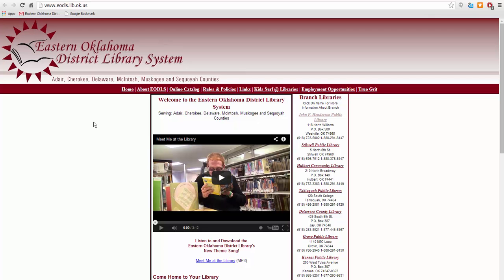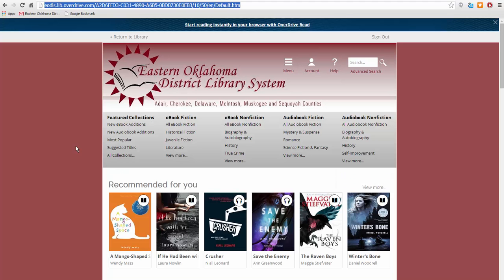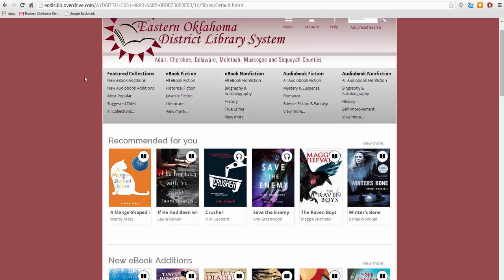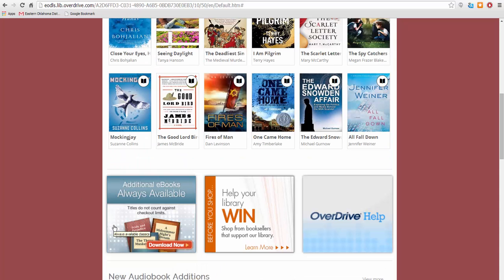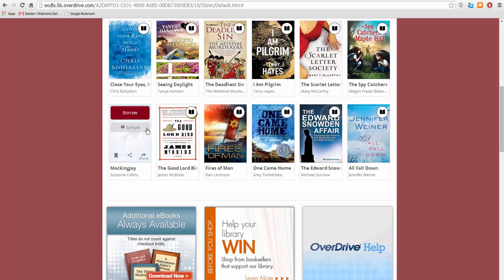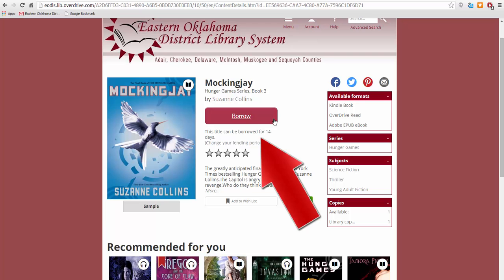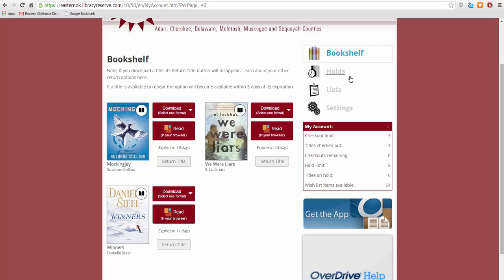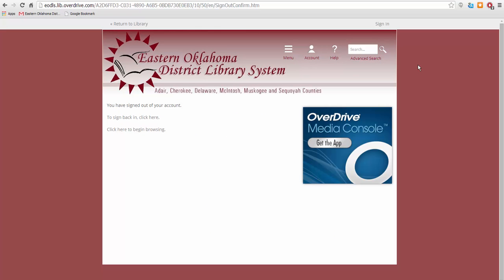Overdrive tutorial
Join me in this how to use Overdrive tutorial for the Eastern Oklahoma District Library System.

Transcript:
1. Thank you for joining me in this how to use Overdrive tutorial. So, let's get started.

2. For the first step, click in your browser’s address bar, and type in the URL eodls.lib.overdrive.com. Then, hit enter on your keyboard.

3. This will take you to the Overdrive homepage, and now click “sign in” on the right side.

4. Next, type in your library card number. If you are on a public computer, make sure to uncheck the box. Then, click sign in.

5. Now, you are back at the Overdrive homepage. Here you find a link to the EODLS website.

6. Click here to show or hide the collections menu. Click here to view your account, and information such as checked out books and holds. Click here to view helpful tutorials and videos about using Overdrive. You can also contact your local library branch, if you need help with Overdrive. Finally, type in here to search for any author, book, audiobook, genre, or keyword.

7. You may notice a banner at the top of the page that lets you know that you can now read books directly in your browser. To remove it, simply click the “x.”

8. Down here you will find the collections menu. Which showcases our featured collection, ebook fiction, ebook nonfiction, audiobook fiction, and audiobook nonfiction. To explore the titles in that collection or genre, click on the name. To view more genres, click “view more.”

9. Here, you will find new ebook additions. Here you will find ebooks that are always available, are never due, and do not count against your checkout limit. If you shop online, click here before shopping to help your library system buy more ebooks. Click here to view the help sections of the website. In this section, you will find new eAudiobook additions.

10. Once you find a book to check out, hover your mouse over the cover. Them, you click “borrow” to borrow it directly or sample to read a sample. If the book is checked out, it will say “place a hold” instead.

11. By clicking this ribbon, you can add the book to your wishlist. Here you can share a link to the book with others. You can view more information about the book by clicking here.

12. You will see much of the same information. Here you can rate books you've read.

13. In this section, you can see what formats are available for that title. Keep in mind that if you are using a Kindle, “kindle book” must be listed here for you to read it.  Here, you can explore the subjects and genres for that title.

14. Since I would like to borrow this book, I will click “borrow.”

15. Now, I am taken to “My Bookshelf” this area shows all of the titles I have checked out.

16. This option does not require any extra software to be installed, but you must be connected to the internet.

17. Until you download the book, you can return it at any time by clicking “Return Title.” After you download a book, you must return it via your ereader software or the Overdrive app.

18. In this area, you can also access your holds, your lists such a rated titles and wishlist, and your settings.

19. Keep in mind that you can checkout 3 books at one time, and you place 5 titles on hold at 1 time.

20. If you need to download the Overdrive apps or programs to read or listen to your books click here.

21. Once you finish using Overdrive, go the top of the page and click “sign out”